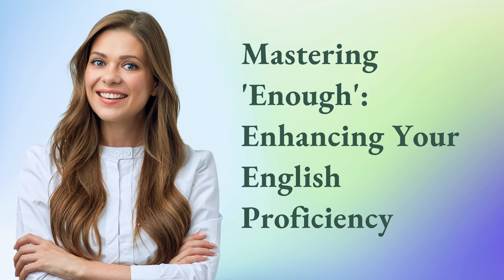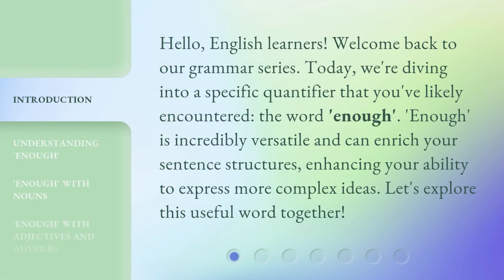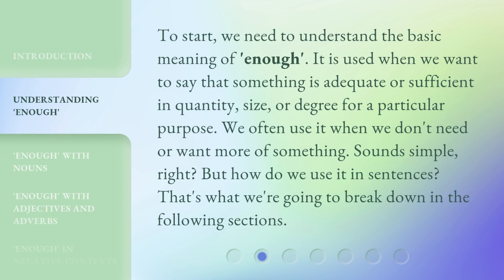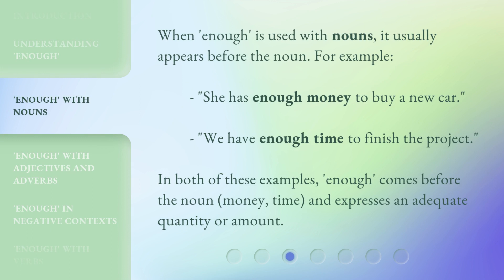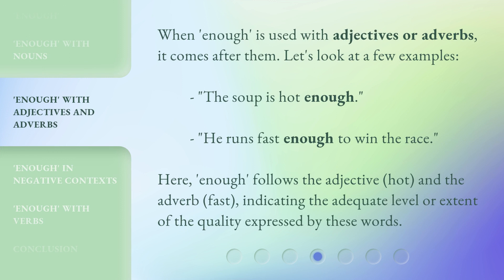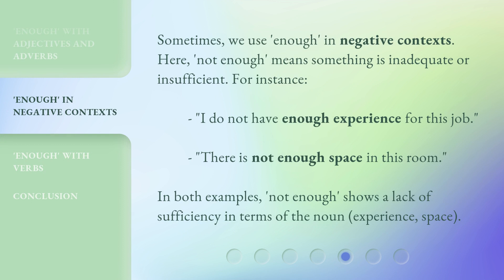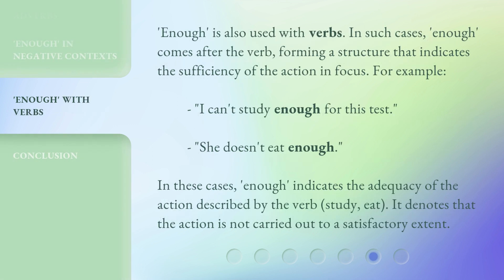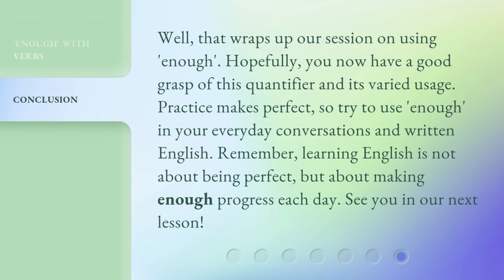Mastering 'Enough': Enhancing Your English Proficiency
Mastering 'Enough': Enhancing Your English Proficiency • Learn how to use the versatile word 'enough' to enhance your English proficiency and express more complex ideas. Dive into the basic meaning of 'enough' and explore its usage with nouns, adjectives, adverbs, and in negative contexts. Join us in this grammar series to level up your language skills!

00:00 • Introduction - Mastering 'Enough': Enhancing Your English Proficiency
00:35 • Understanding 'Enough'
01:04 • 'Enough' with Nouns
01:29 • 'Enough' with Adjectives and Adverbs
01:57 • 'Enough' in Negative Contexts
02:26 • 'Enough' with Verbs